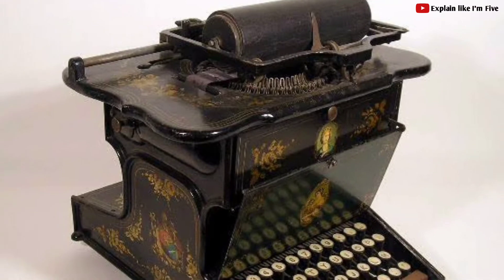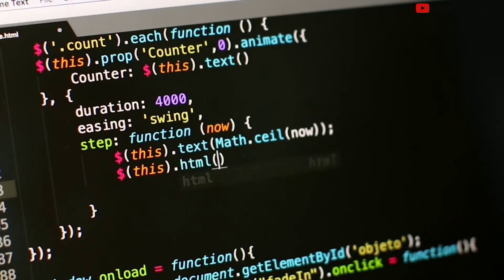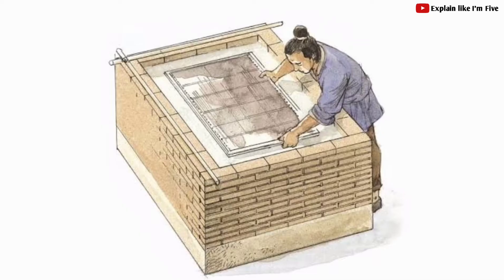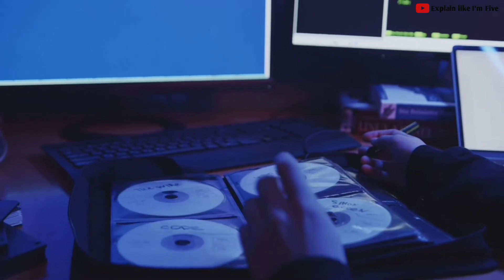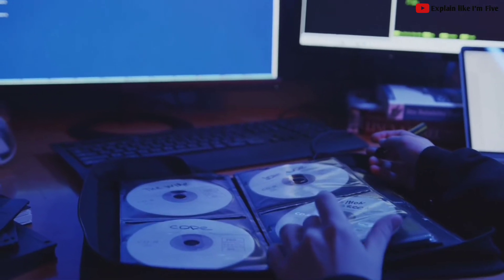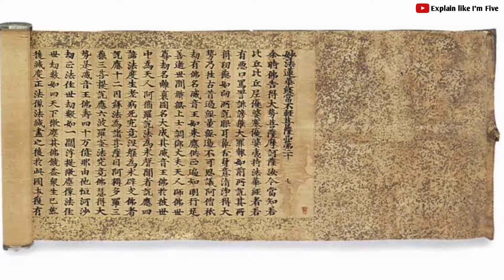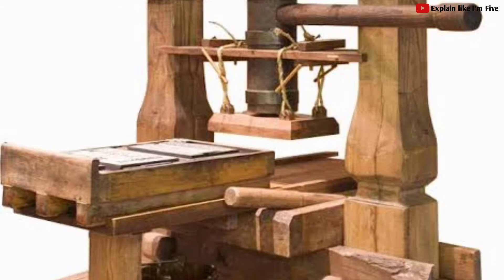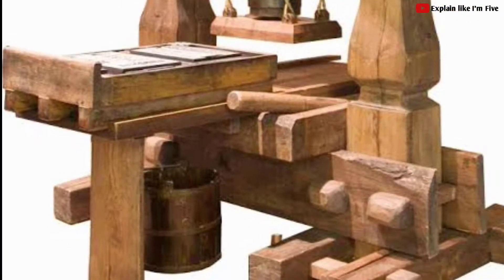Evolution of Word Processing 9 BC - 2020 | History of Word Processors, Documentary video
In this video we will look at the full Evolution of Word Processing. A word processor is a device or computer program, that provides for input, editing, formatting and output of text, often with some additional features.

The brief history of word processing software and hardware, is the story of the gradual automation of the physical aspects of writing and editing, and the refinement of the technology, to make it available to individual and corporate users.

Evolution of word processing

9 BC - The Invention of Paper
Around 9 B.C. T'sai Lun of the Hun Dynasty developed paper as we know it today made from plant fibres.

1000 - Handwritten Books
Before the invention of the printing press, books were written by hand. This occured from the invention of modern paper to the invention of the printing press.

Feb 25, 1440 - invention of Gutenberg Printing Press
Johannes Gutenberg created the first moveable type printing press to print copies of the Bible.

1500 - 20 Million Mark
By 1500 printing presses across Europe had reached the 20 million copies mark.

Apr 28, 1814 - invention of Steam-powered Printing Press
The introduction of this invention sped up printing press time significantly to 8,000 pages per hour.

1867 - invention of Shole's Typewriter Created
Christopher Latham Sholes invented the first prototype of the modern typewriter.

1870 - Hansen Writing Ball
First typewriter like invention to go on the market. Created by Rasmus-Malling Hanson and had little success.

1878 - invention of Remington No. 2
Shole's sold his patent to Remington & Sons who released a second typewriter with the standard QWERTY keyboard. It was extremely successful.

May 30, 1902 - First Electric Typewriter
Blickenderfer Manufacturing Company released the first electric typewriter. It wasn't a very big success, probably because electricity was no so widely available at the time.

1946 - First Modern Computer
The Electronic Numerical Integrator And Computer, or ENIAC, was created this year. It is seen as the first moern computer, more similar to the ones we use today than the one created in the 1940s. ENIAC was primarily used in the United States Army's Ballistic Research Laboratory to calculate artillary firing tables. It ran on a humongous mainframe system.

Jul 31, 1961 - IBM Selectic Typewriter
This typewriter was considered the first word processor, although it wasn't called by that name. It recieved that characteristic because of it's "type ball" which allows for more fonts and faster typing, as well as the use of binary code in its design.

Oct 20, 1964 - First Word Processor
IBM released the first word processor called the MT/ST, or the Magnetic Tape/Selectic Typewriter, combining the two forms of printing.

Mar 10, 1969 - Invetnion of MagCards
MagCards were the first word processing storage units. They were small disks that a person could slip into a computer to save text that they had printed.

Sep 15, 1981 - invention of Electronic Typewriters
Not to be confused with electric typewriters, electronic typewriters were the last major evolution of the typewriter before the introduction of word processors into technology.

Aug 7, 1983 - Microsoft Word was created
Microsoft Word 1.0 was first introduced by the company Xerox with little success. However, the program would grow to become to most common and widely used word processing software, expanding to more than basic word processing.

1986 - Introduction of the Floppy Disk
The first 8-inch floppy disk that held 1.44 megabytes of data was introduced in this year. It could hold text for word processing as well as other software for computers.

21st century - Today's Word processing software
Two of the most widely used examples of word processing software are Microsoft Word and Google Docs. Both Word and Google Docs provide the business writer with the formatting tools needed to create professional documents. Other examples of word processor programs include : AbiWord, Apple iWork - Pages, Apple TextEdit - Apple macOS included word processor,
Corel WordPerfect, Google Docs (online and free), LibreOffice Writer (free), Microsoft Office Microsoft Word, Microsoft Works (discontinued) etc.